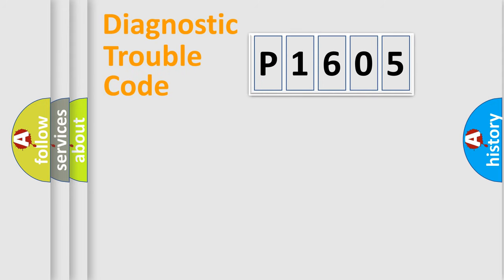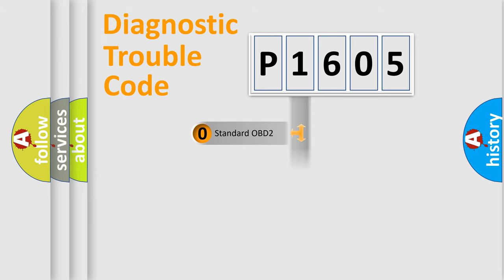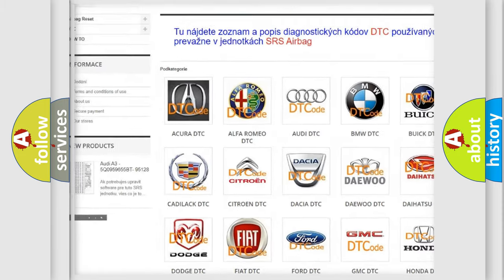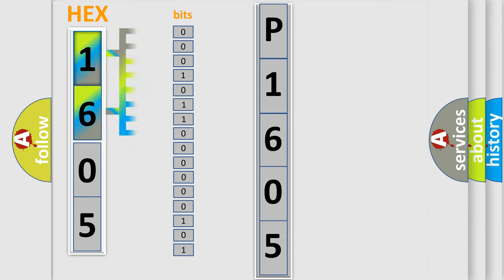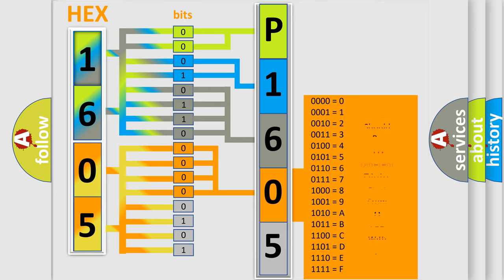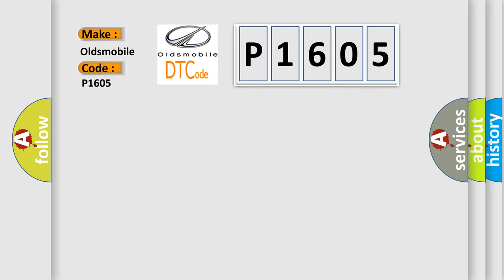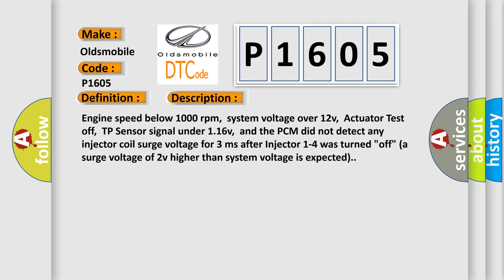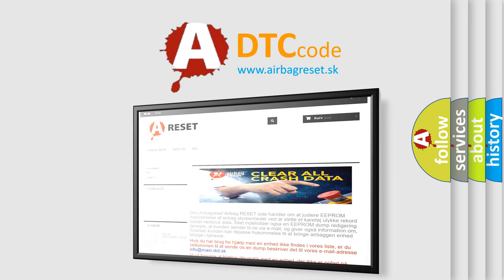DTC Oldsmobile P1605 Short Explanation